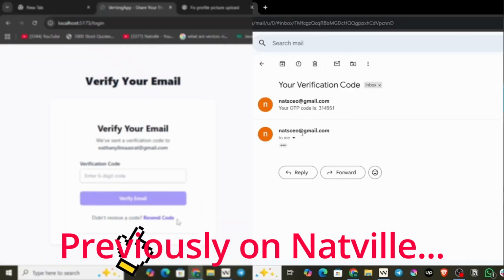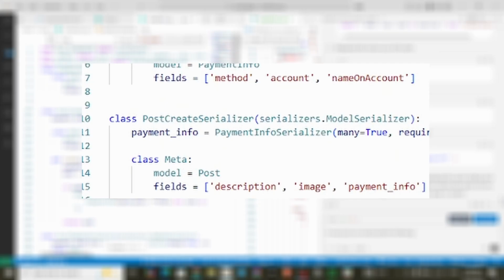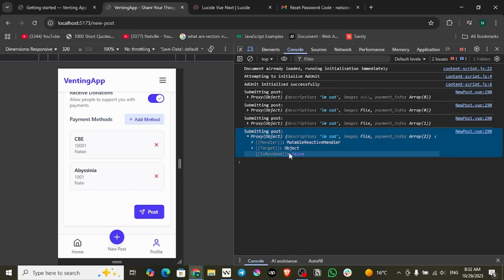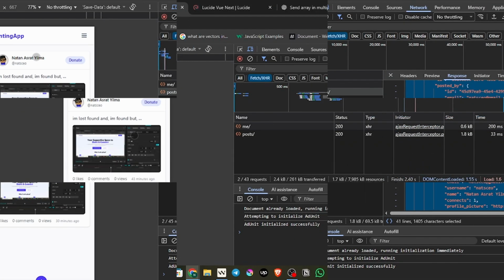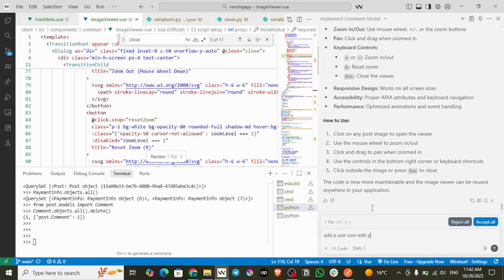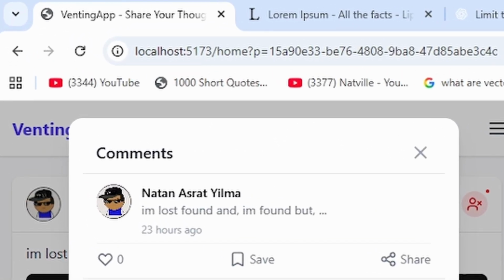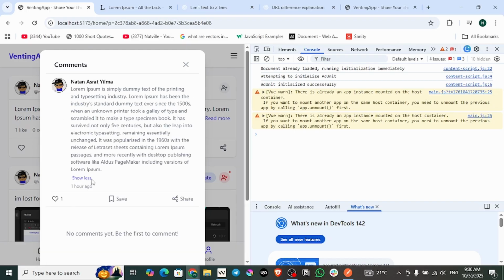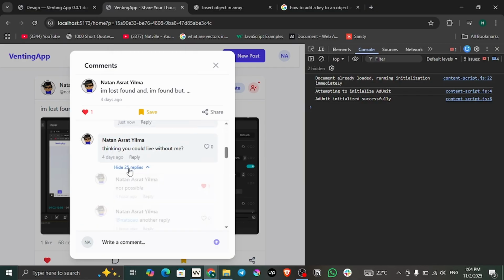Making Posts & Comments Work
Building the core post and comment experience...